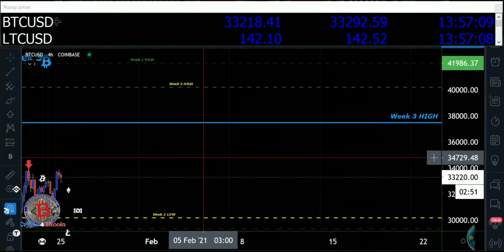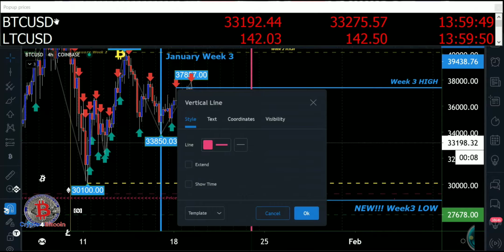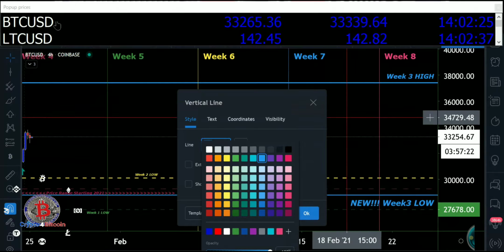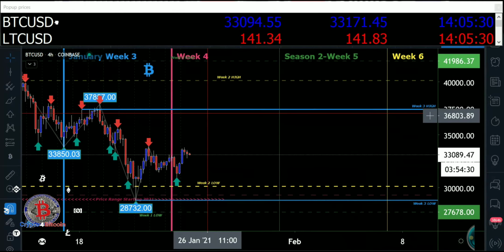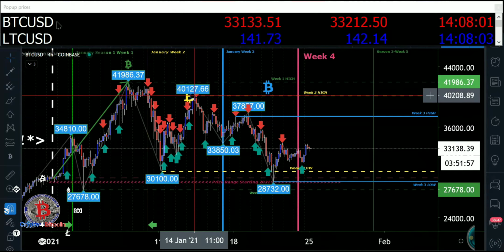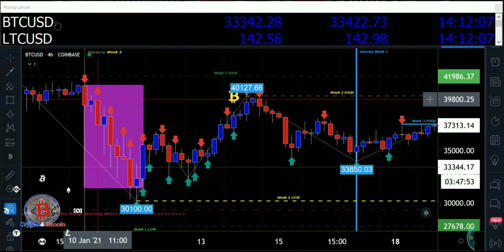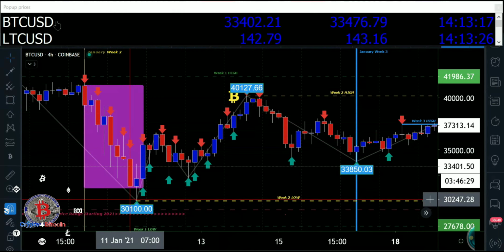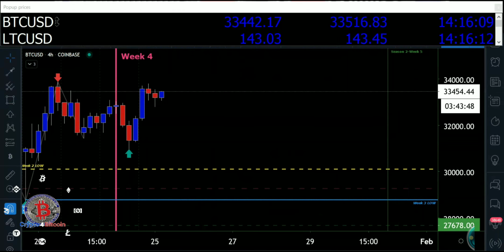Bitcoin2021-Week 4 to Week 8 setup color coordinated vertical lines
Each week is separated by specific color there are only four colors for each week of course

 The main thing to know here is each week there's a trending cycle.

 So, this is to keep track of that Weekly trending cycle which is one of the most important cycles to understand